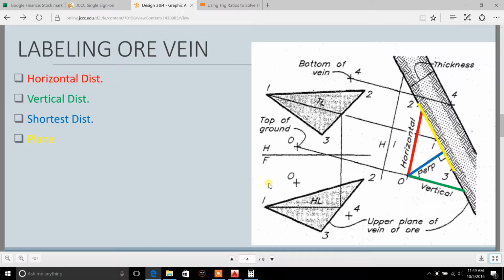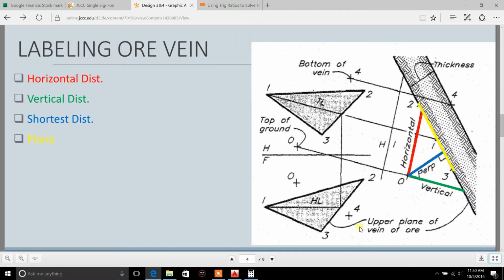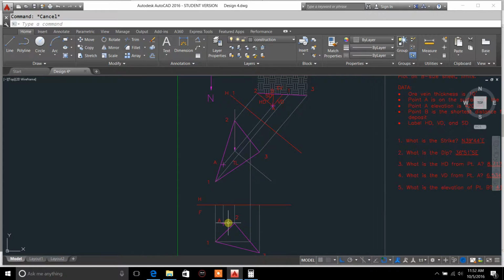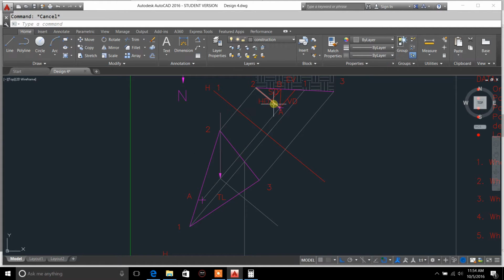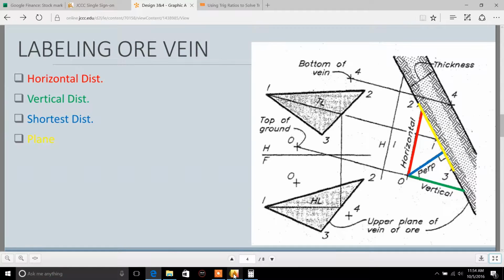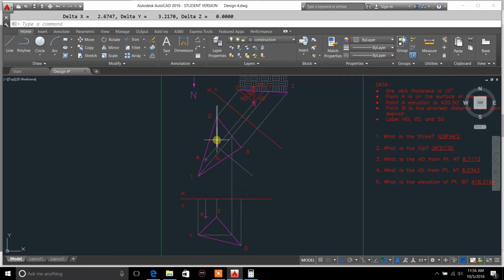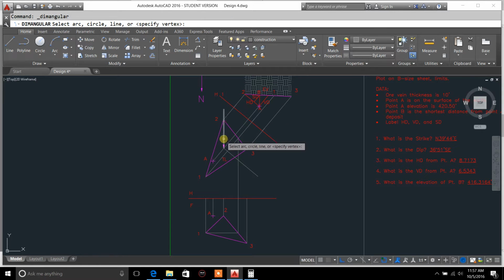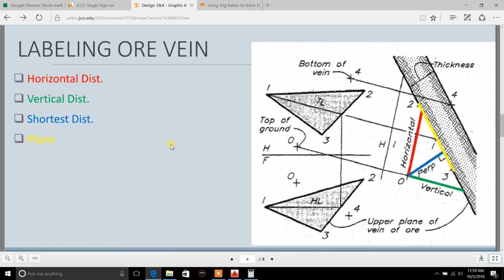shortest distance with graphic analysis - Labeling an Ore Vein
In today's video Casey Kepley from Drafting Tutorials covers shortest distance with graphic analysis and labeling an ore vein.